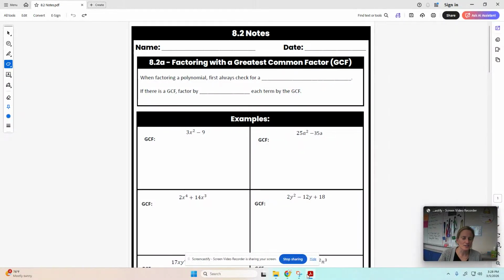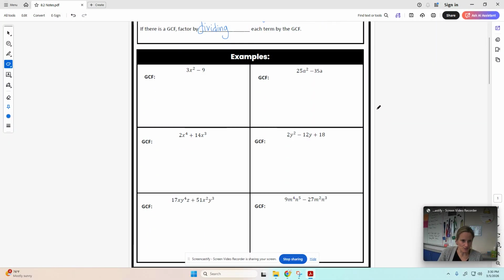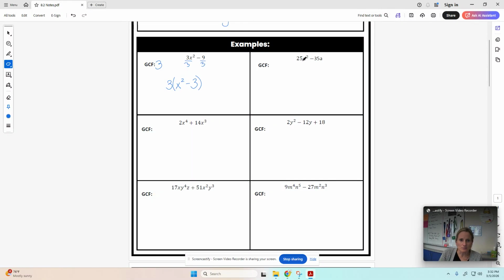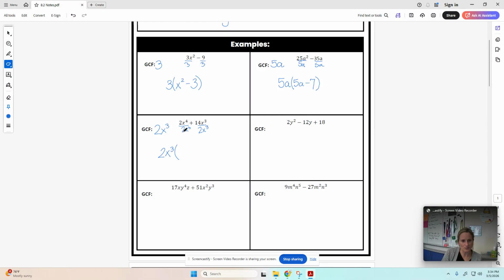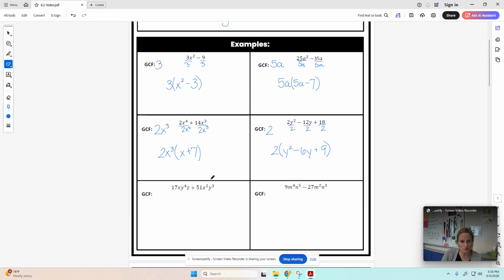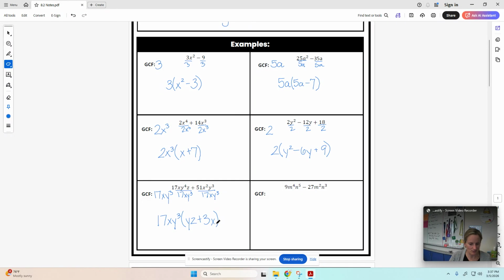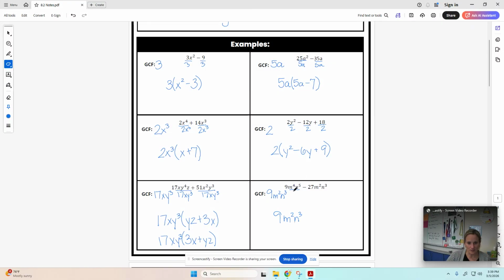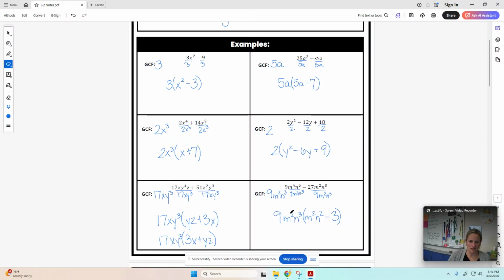8.2a Notes - Factoring with a GCF